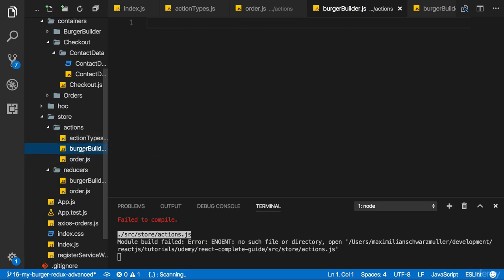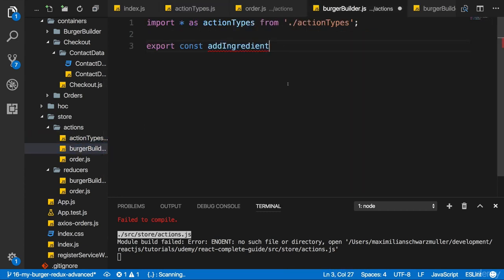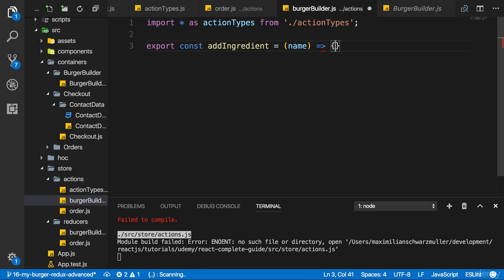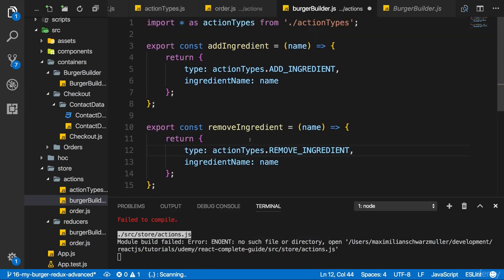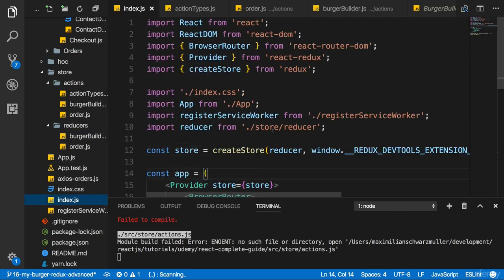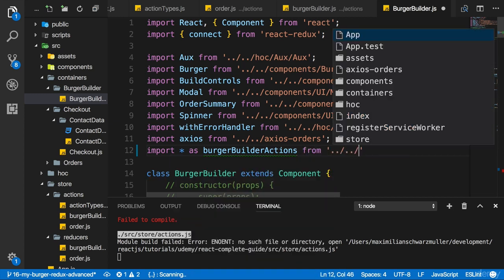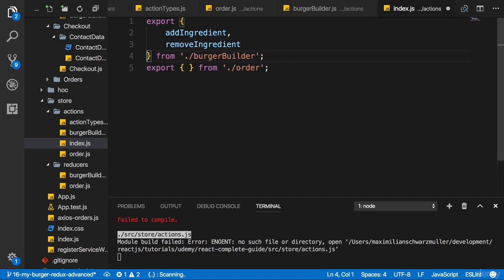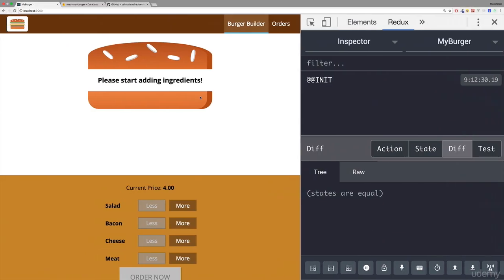282 Creating Action Creators